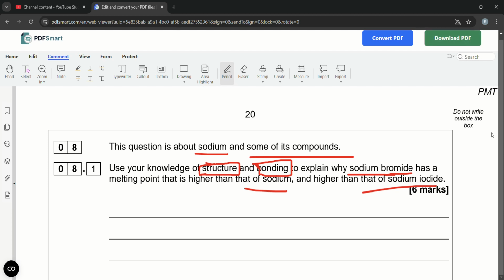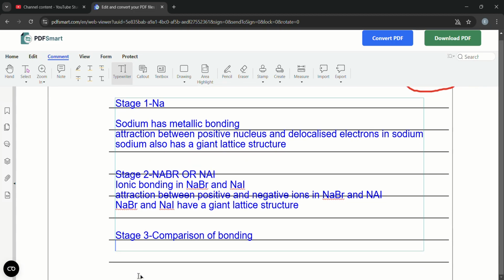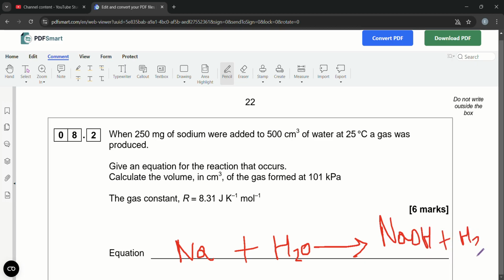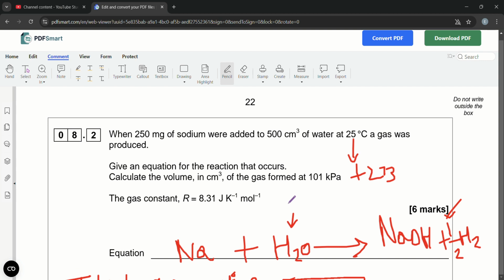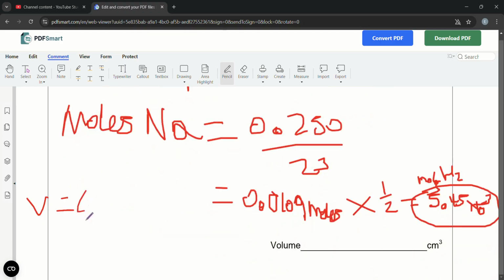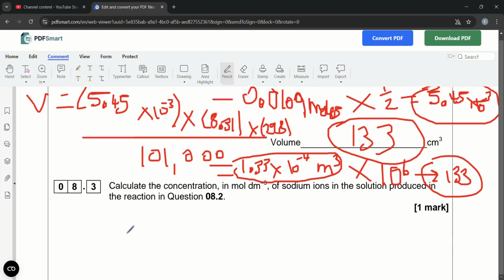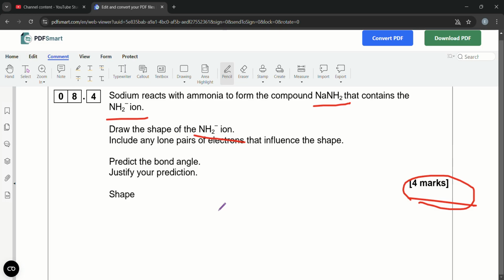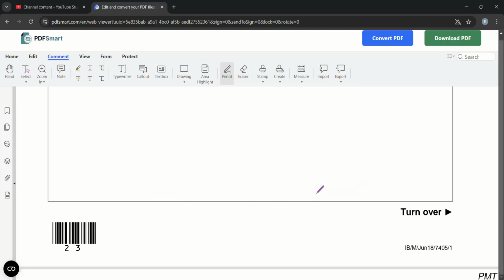2018 QUESTION 8 PAPER 1